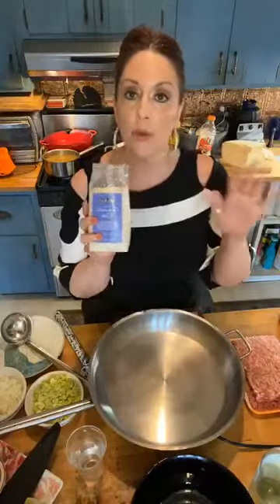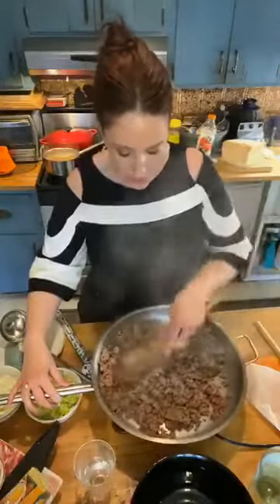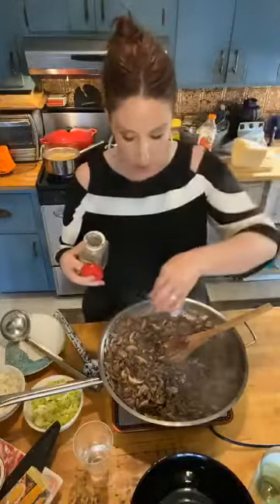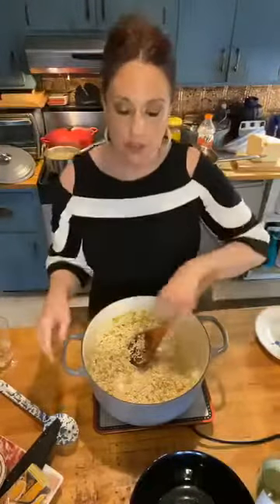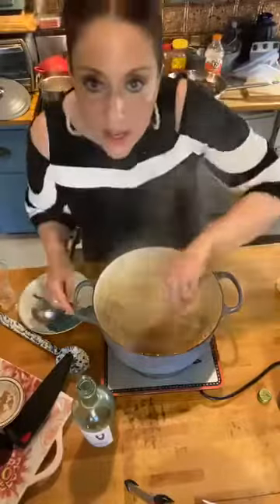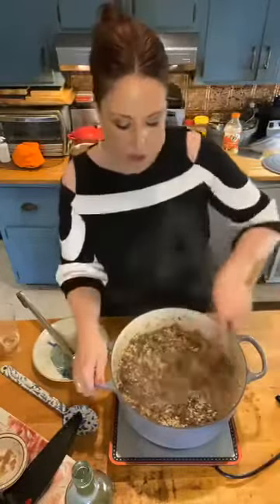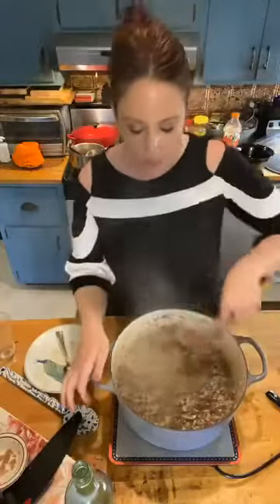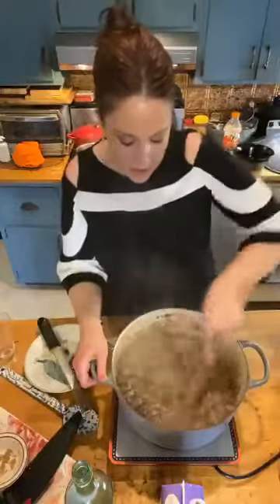Dining with the Diva does Risotto!!!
Risotto with mushrooms and sausage!   A delicious and luxurious risotto!
INGREDIENTS
* 2 tablespoons olive oil
* 2 tablespoons of butter
* 1 pound Italian sweet sausage, casings removed, crumbled into 1/2-inch pieces
* 2 cups of cremini mushrooms or any other type of mushrooms
* 1/2 cup of dried porcini mushrooms ( optional )
* 1 teaspoon chopped fresh thyme or pinch of dried thyme
* 1 cup of Marsala or red or white wine
* 6 cups chicken stock or canned low-salt chicken broth
* 1/2 cup (1 stick) butter
* 1 large onion, chopped
* 2 stalks celery, chopped
* 2 cups carnaroli or arborio rice
* 1 cup freshly grated Parmesan, grana padano or pecorino cheese